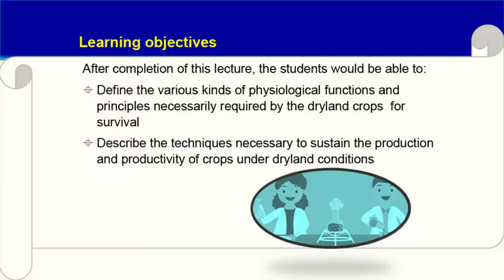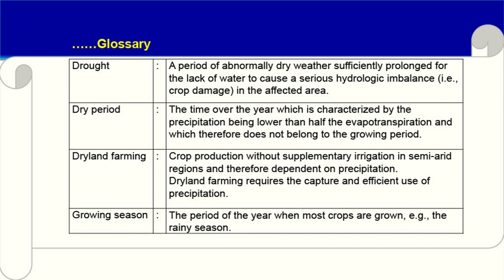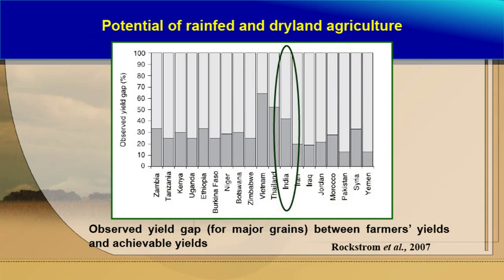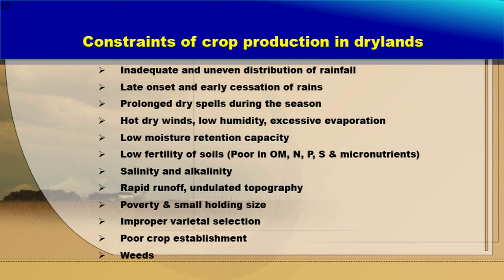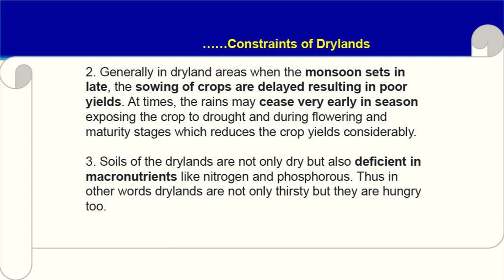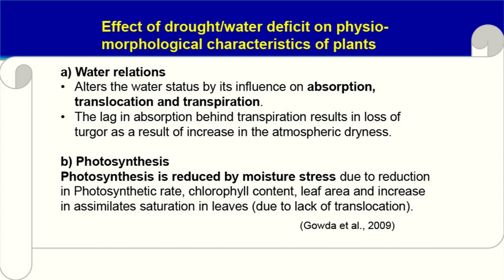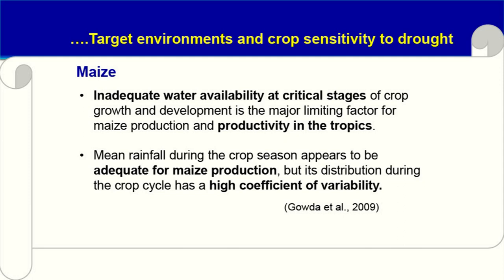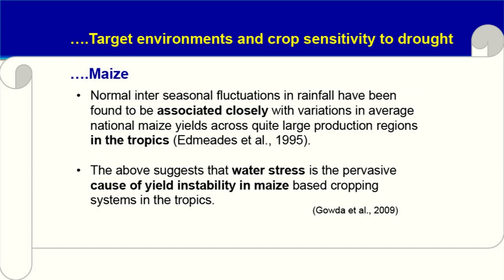Physiological Principles and the Efficient Crop Production in Drylands